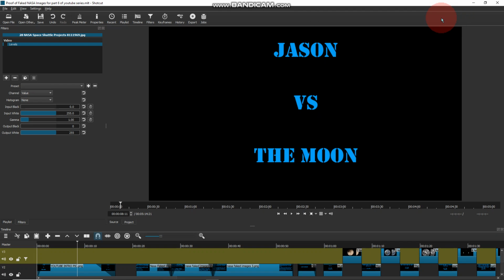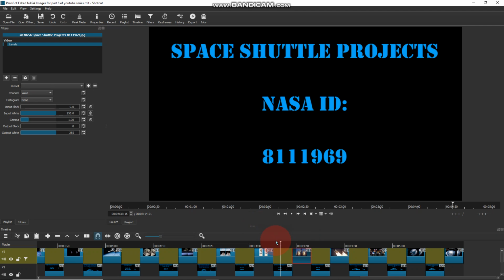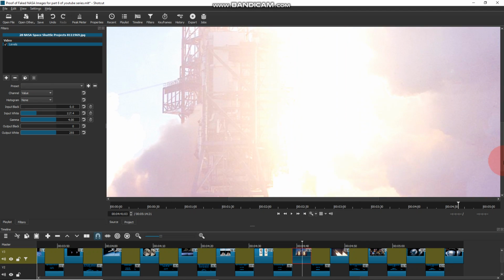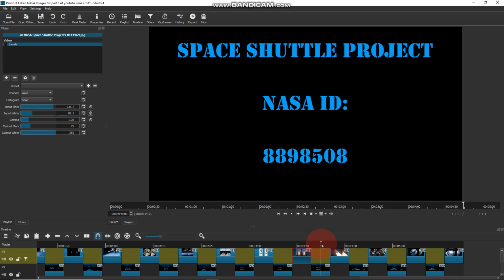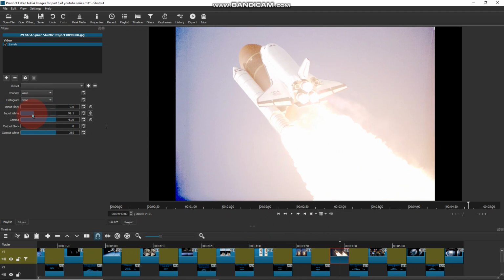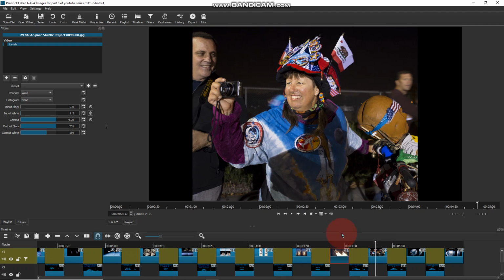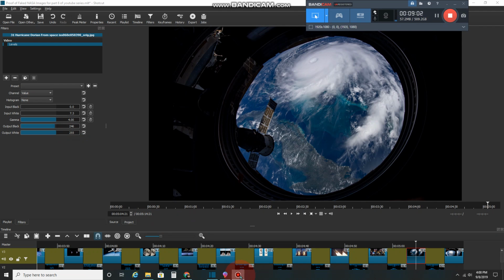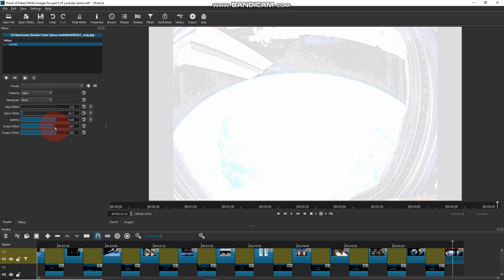Is NASA Taking Real Images, Or Is NASA Making Fake Images Look Real? Part 6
In this video we find that only one NASA.GOV image has issues. As for the rest? They show no signs of manipulation. What's the difference between the photos I've shown you that are questionable and the photos in this video? In this video we see 3 NASA.GOV images that are taken on earth of objects in earth's atmosphere with NO ISSUES, NO BOXES, NO JPEG ARTIFACTS.

What could this mean? In my opinion, it could mean that they have to fake the pictures of space and being millions of miles away from earth. Maybe they can't go that far. Surely NASA compressed the photos of earth based objects. Why are they not giving us the same result as photos taken in 'space'?

Here's a thought. When I'm driving on certain roads, down in valleys or out in the middle of nowhere, I often lose cell signal. My GPS may not work in some areas as well. But NASA wants us to believe that they can send pictures back to earth from Jupiter, for instance. Jupiter is on average 454,000,000 miles away from earth, but can go as far away as 601,000,000 miles from earth. How does the information reach earth at all? How long does it take to send photos back from that far away? How the hell can NASA send data from that far away but we can't get decent cell service 100% of the time?

If it sounds too good to be true, it probably is. People used to believe that. Now when people hear something that sounds too good to be true, they are amazed, their jaw drops, they can't believe what science and technology can accomplish. They never think about if it's possible, they just believe it because it's easy to believe what you're told to believe.

Can the human mind even fathom 601,000,000 miles? No! Because no one can go that far. You can't just say," well that's easy. it's 1 mile 601,000,000 times". That doesn't mean that we can understand that distance or what it's like to go that far.